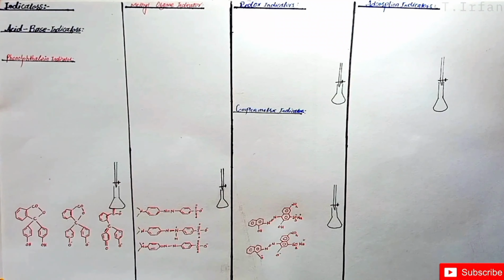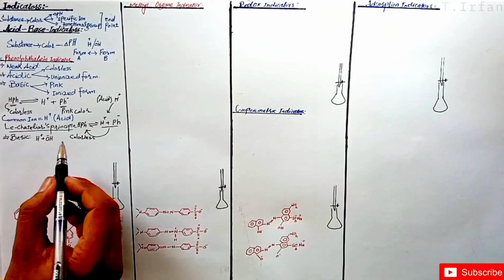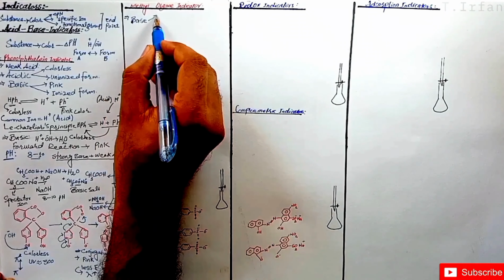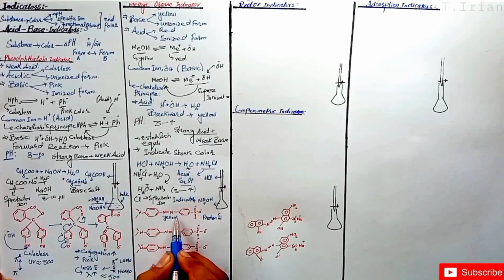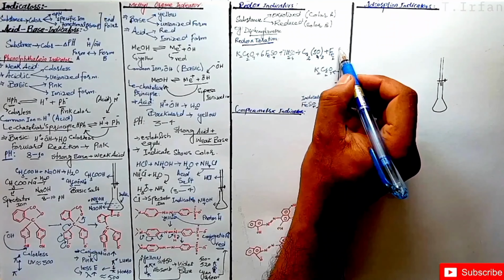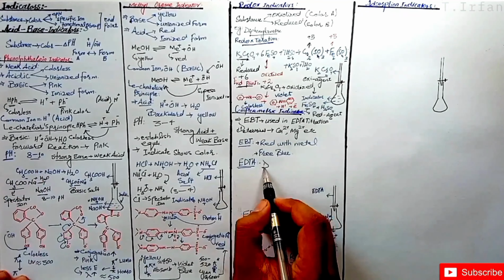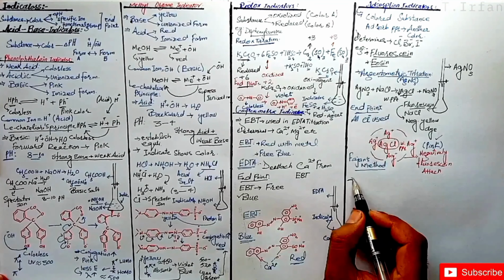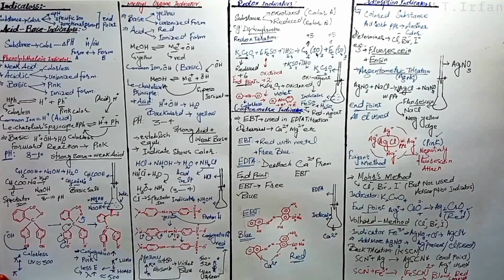Indicators | Types of Indicators in Titration | Acid-Base, Redox, Complexometric, Adsorption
Learn about Indicators, Types of indicators Acid-Base, Redox, Complexometric, and Adsorption Indicators along with the specific titration methods where they are used.

📌 Discussed in this lecture:

Acid-Base Indicators: Phenolphthalein, Methyl Orange

Redox Indicators: Diphenyl Amine

Complexometric Indicators: EBT (Eriochrome Black T) in EDTA titration

Adsorption Indicators: Fluorescein used in Fajans Method, with reference to Argentimetric titrations, Mohr’s Method, and Volhard Method

This lecture is highly useful for students preparing for NEET, JEE, MDCAT, CSS, PMS, PPSC, FPSC, BSc, MSc, and other competitive or board-level chemistry exams.
Covers both theory and application for strong exam preparation.